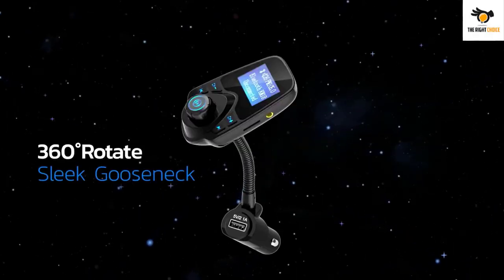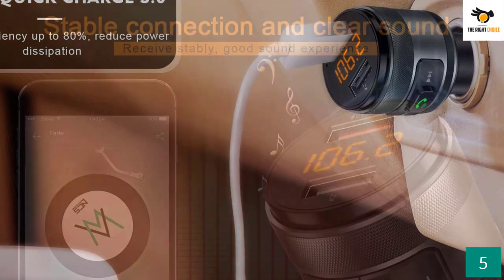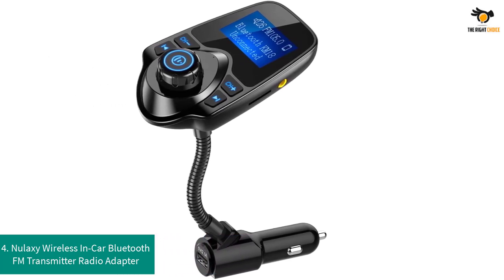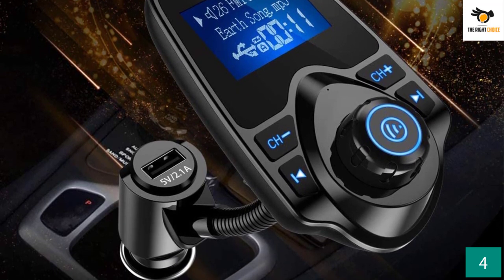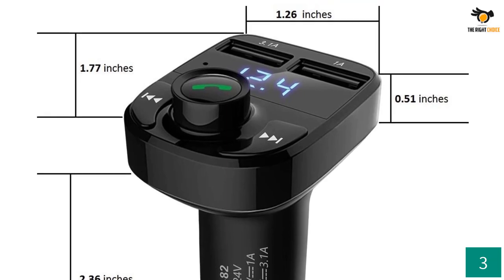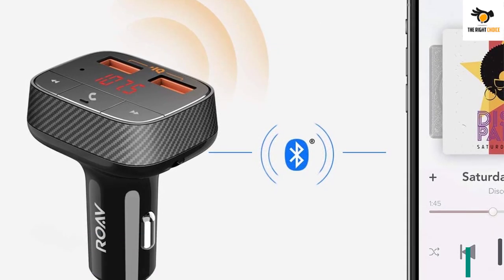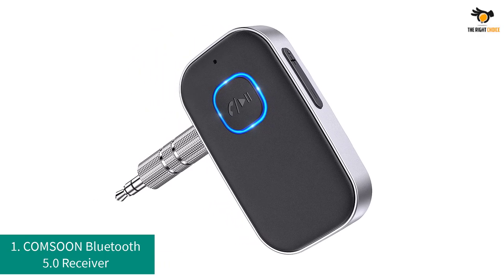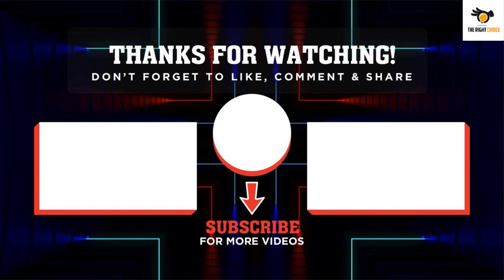The 5 Best Bluetooth Car Adapter 2022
☛ All The Links to Best Bluetooth Car Adapter listed in this Video:-

►5. IMDEN Bluetooth 5.0 FM Transmitter.

► 4. Nulaxy Wireless In-Car Bluetooth FM Transmitter Radio Adapter.

► 3. LIHAN Bluetooth Receiver.

► 2. Anker ROAV SmartCharge F0 Bluetooth FM Transmitter.

►1. COMSOON Bluetooth 5.0 Receiver.